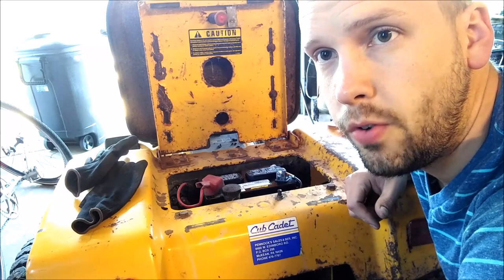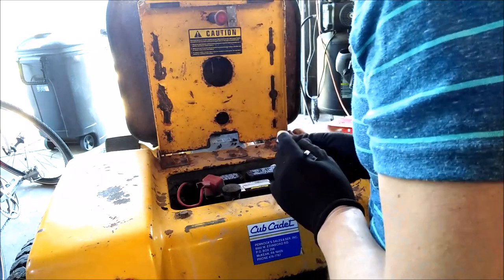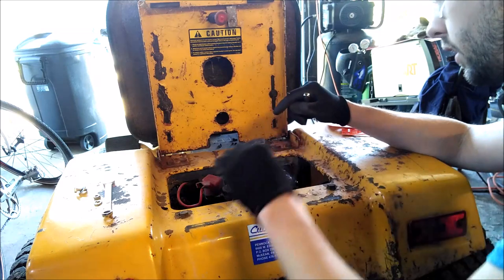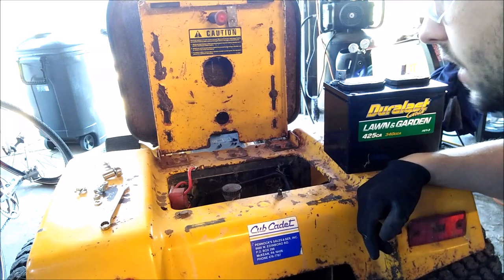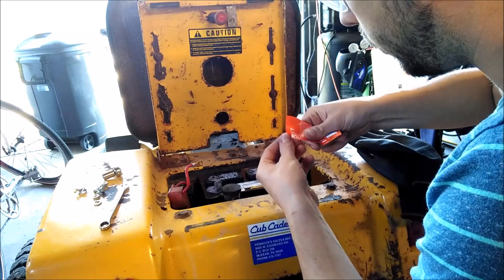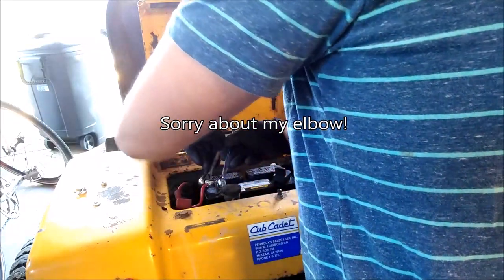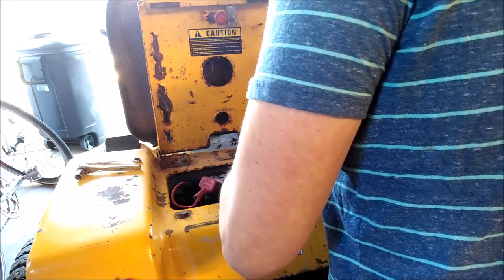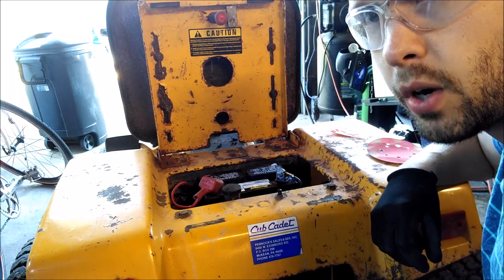Changing a Lawn Mower Battery Safely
In this video you will learn how to safely remove and install your lawn mower battery in a riding mower.  This job is extremely easy and can be very safe is some precautions are taken.  It is important to assure that an no time any grounded portion of the mower will contact any positively charged portion of the battery or electrical system.  This particular lawnmower is an old cub cadet but the same procedure would be used for john deere, lawnboy and nearly all other forms of riding lawnmowers or for that matter even your car or truck battery.